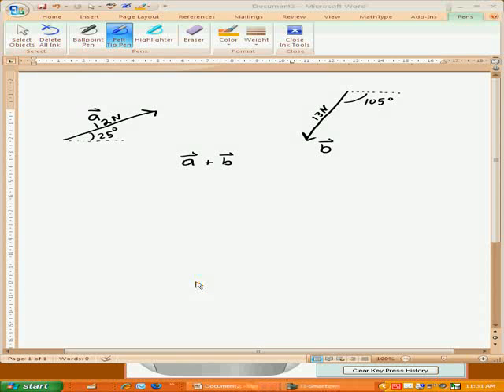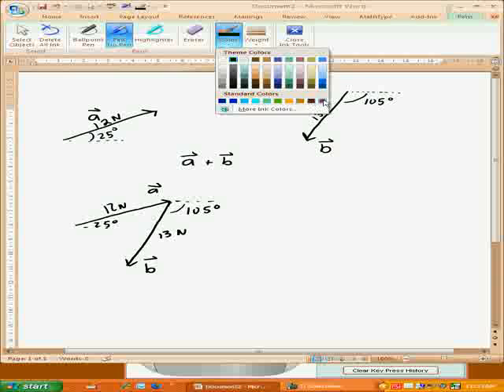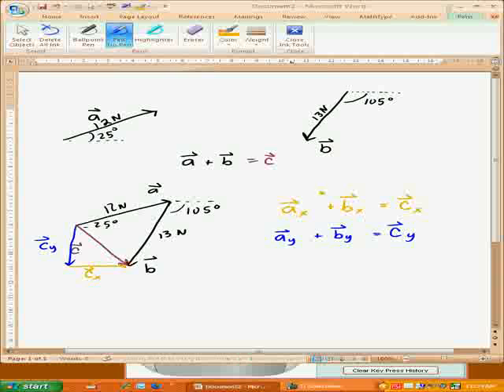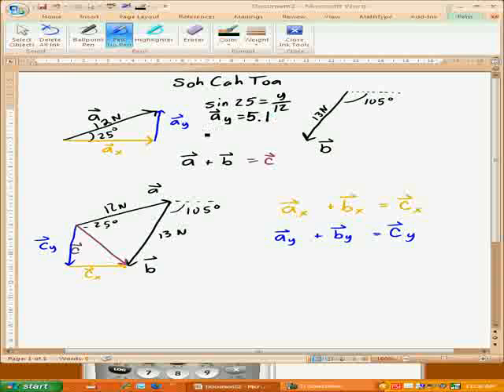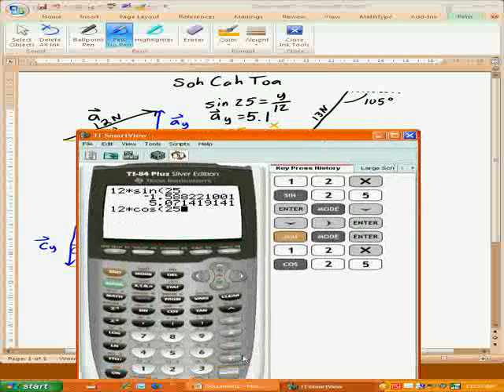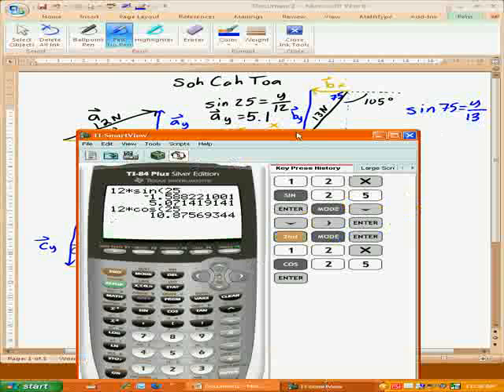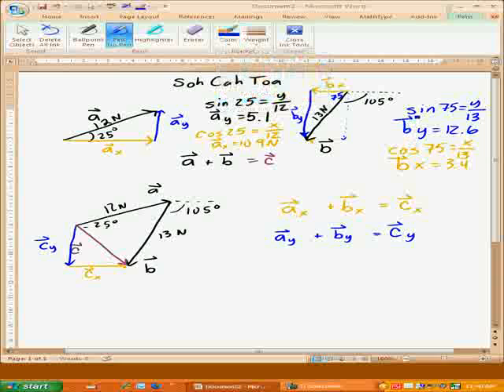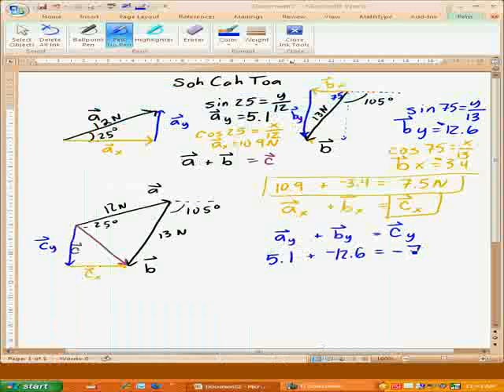How to Add vectors using components (part 1)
An example of how to add two vectors by using their components.  This video goes through breaking them down, and adding the components.